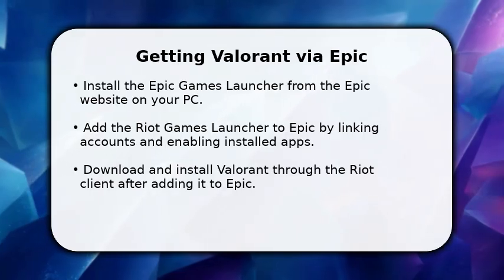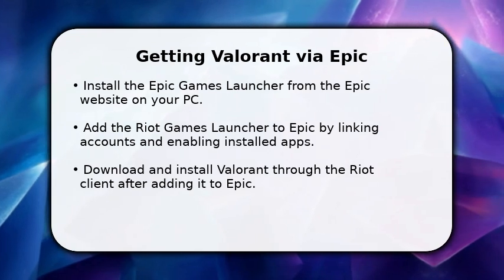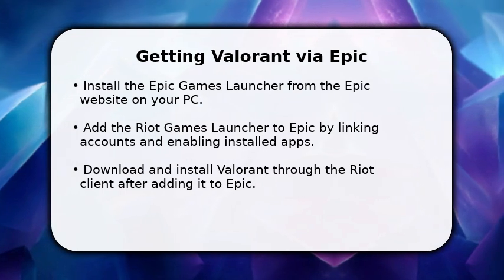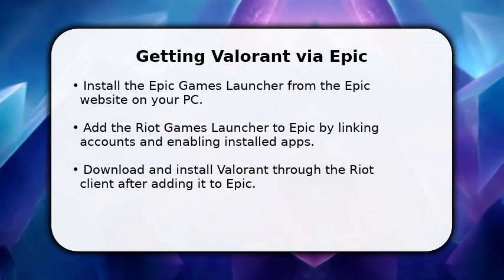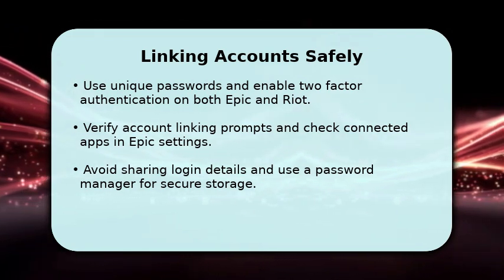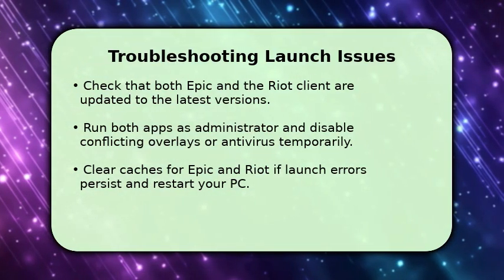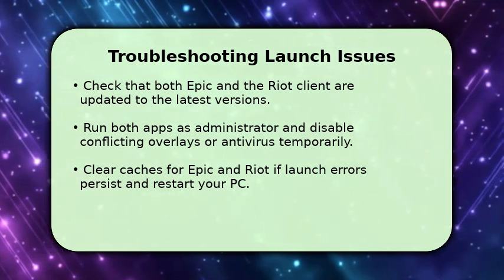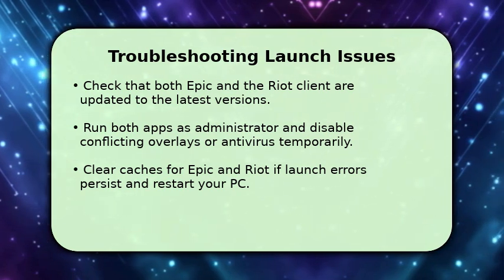How to Play Valorant on Epic Games - Full Guide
How to Play Valorant on Epic Games - Full Guide | 🔒 Surfshark VPN Deal — Stay private and secure. $1.99/mo + 3 Months Free ▸

Dive into the world of Valorant on Epic Games with our comprehensive guide. Learn essential tips and tricks to master gameplay, including character selection, map navigation, strategies for teamwork, and advanced techniques for competitive play.

Valorant tutorial, Epic Games Valorant Guide, best tactics in Valorant, how to choose a hero in Valorant, team strategies Valorant, advanced moves for competitive play, Navigating maps on Epic' extramaterials